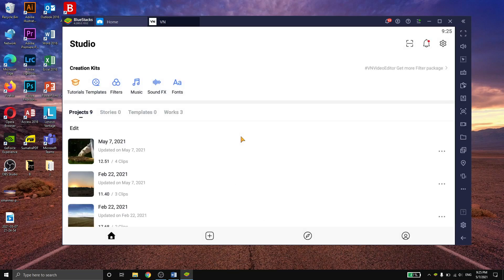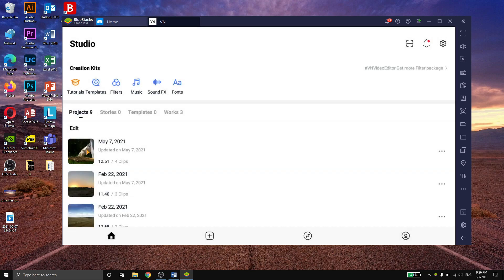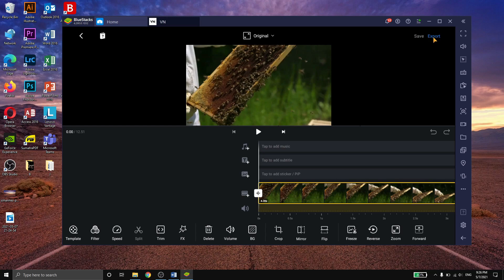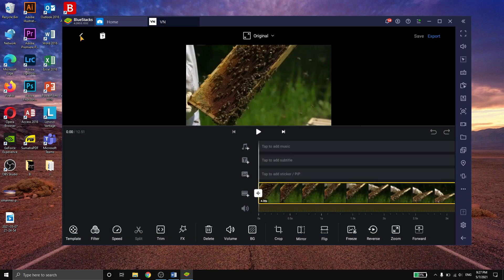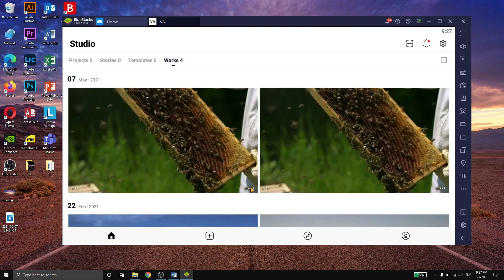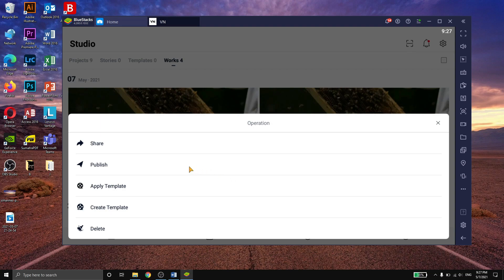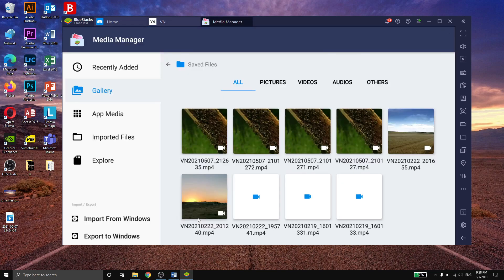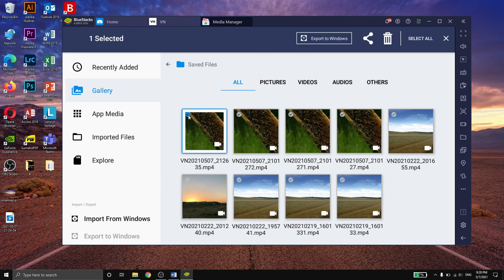How To EXPORT Video/Media Files In VN Video Editor For PC/Windows 10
Sorry guys for being absent for the last couple of months.
But here I am with a new video.
This video shows how to Export Video and Files in VN.
I tried explaining it the best way I could so I hope you guys enjoy this video.